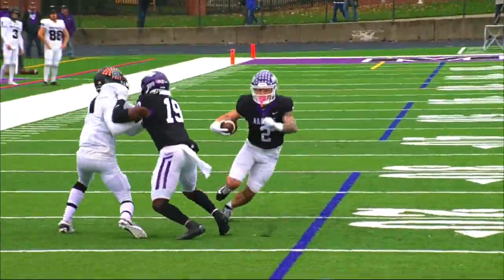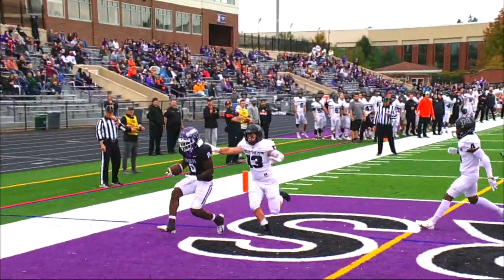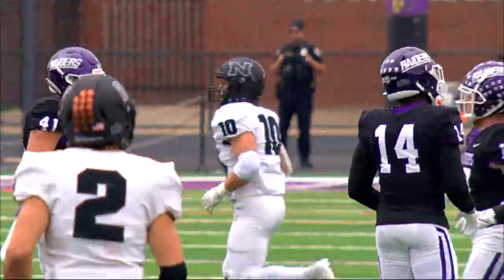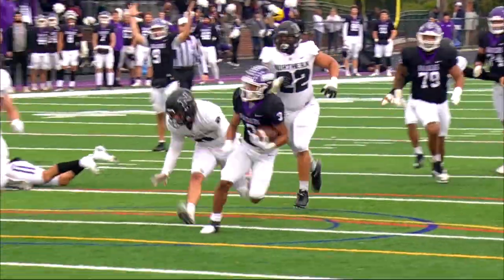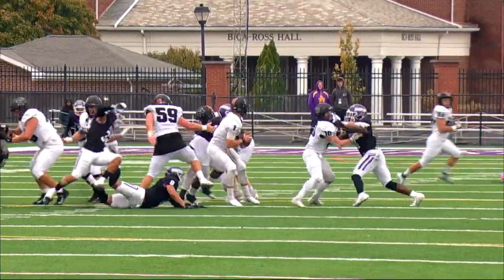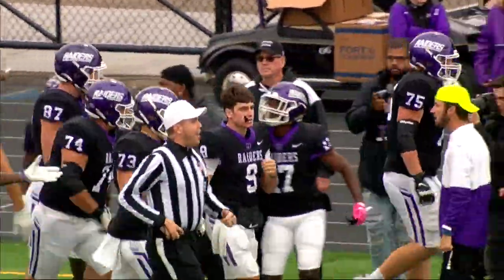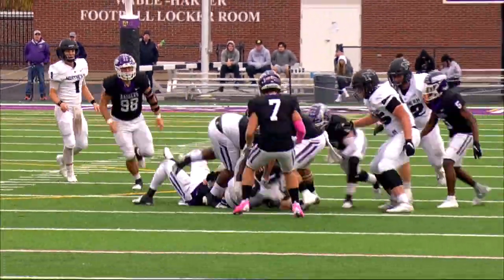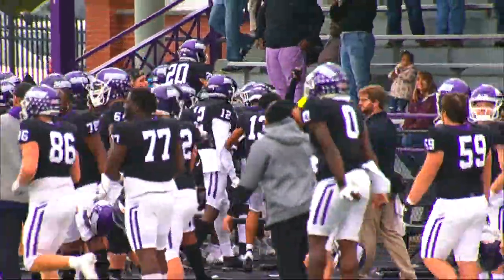Ohio Northern vs Mount Union 21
Highlights from the Purple Raider's 42-35 win over Ohio Northern on October 30, 2021 in Alliance, Ohio. Jeff Shreve and Harry Paidas have the call, Image Video supplies the footage.